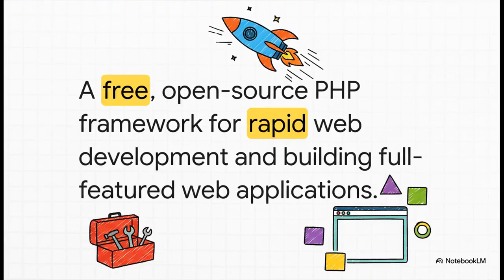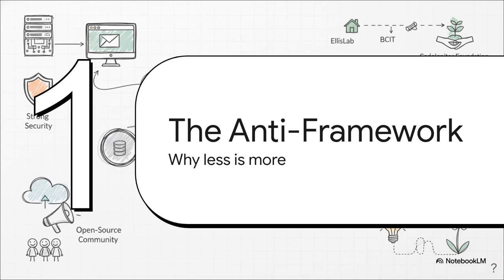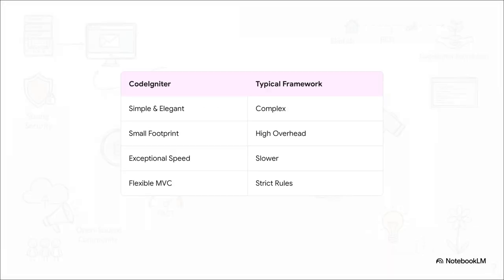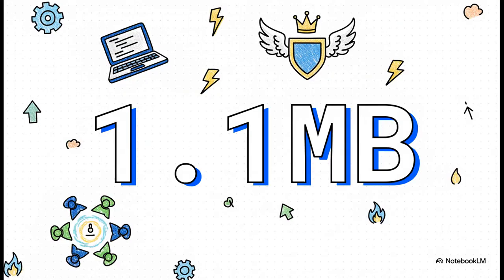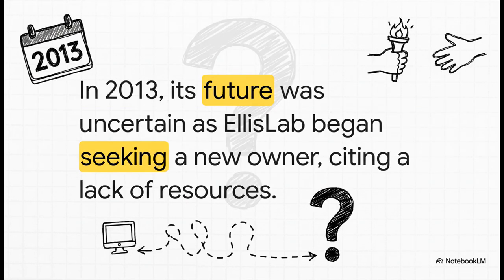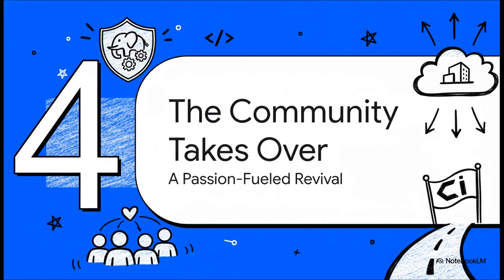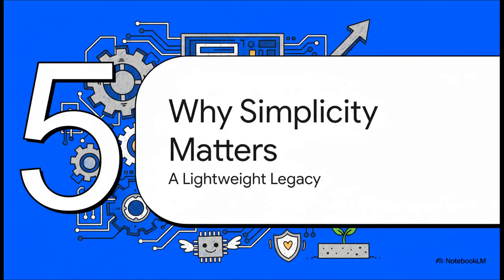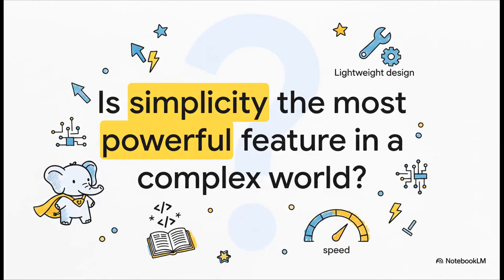CodeIgniter PHP Web Framework - Resilient Underdog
CodeIgniter PHP Web Framework Overview
Offer an overview of CodeIgniter, describing it as a free and open-source software rapid web development framework written in PHP. Project website, highlights its characteristics, emphasizing its small footprint, exceptional performance, strong security features (like CSRF and XSS protection), and clear documentation. Appearing to be a Wikipedia article, supplies historical context, noting its initial release in 2006 by EllisLab and its current stewardship under the CodeIgniter Foundation. Both sources confirm that the framework is released under the MIT License and is generally known for its speed and encouraging, but not enforcing, the model–view–controller (MVC) pattern.